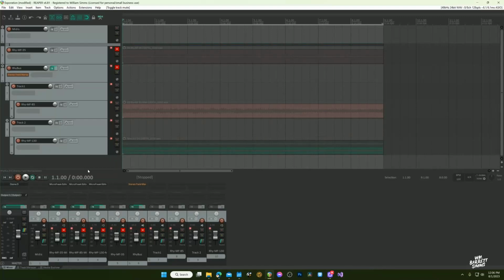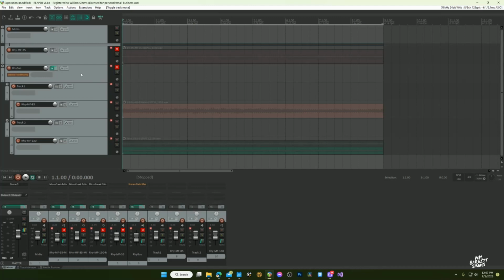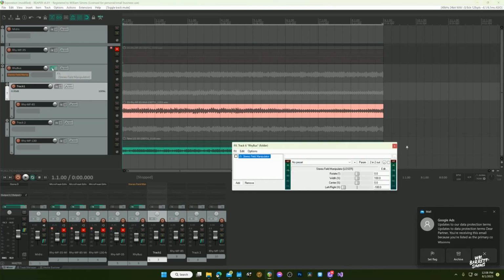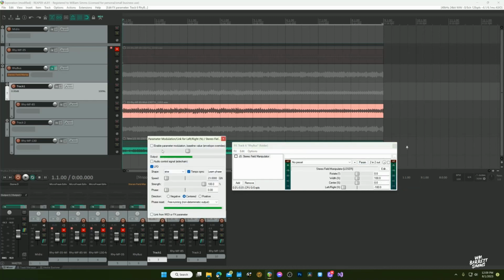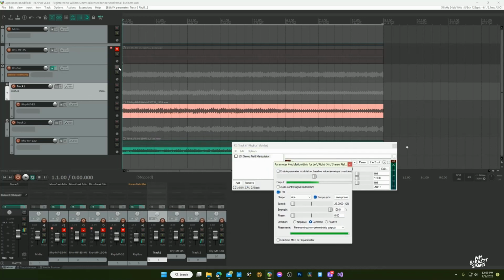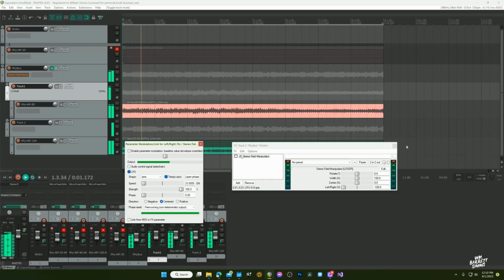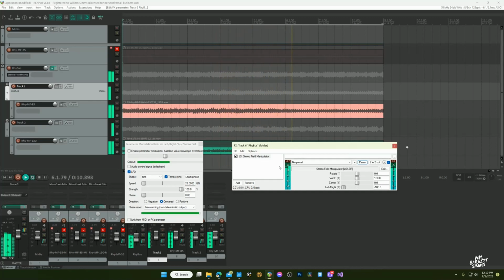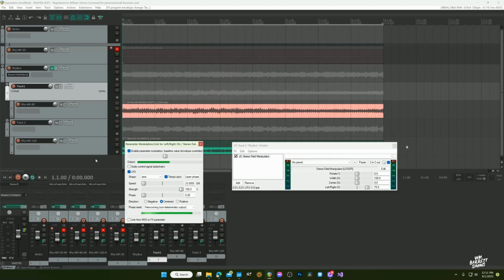Crossfade Automation in Reaper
Quick demo showing how to use the JS Stereo Field Manipulator in Reaper to automate a crossfade between two tracks.